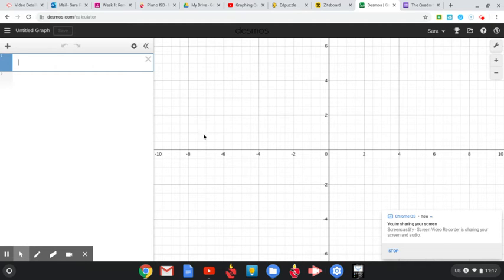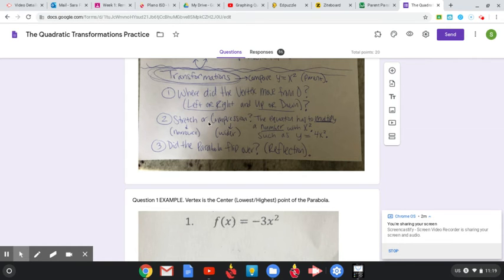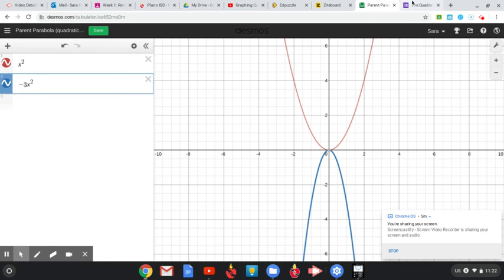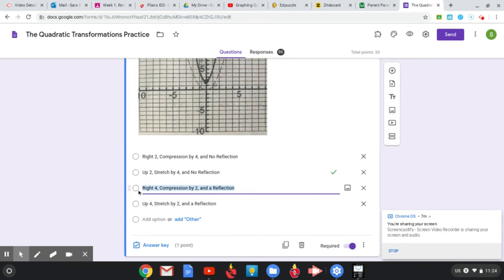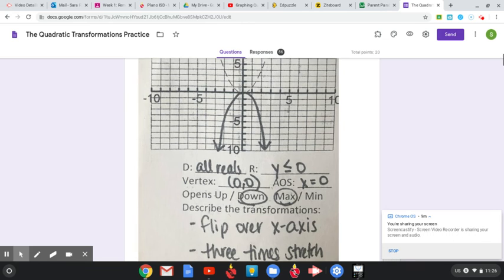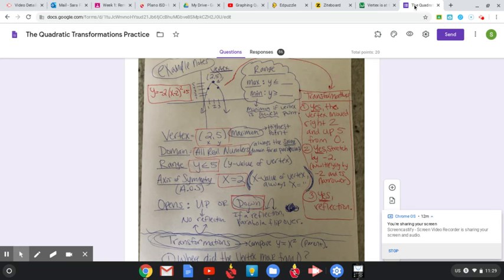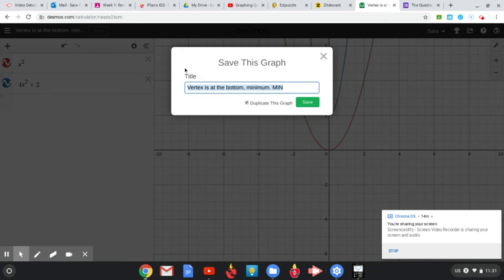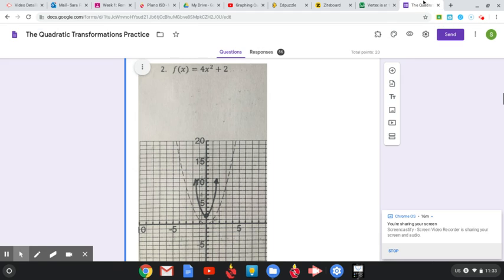Quadratic Transformations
Quadratic Transformations Teacher Lesson